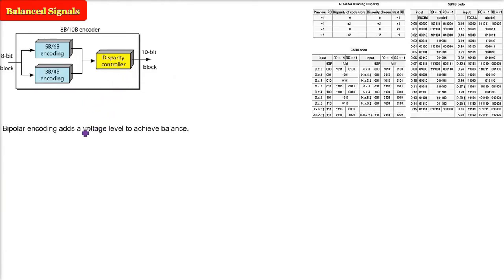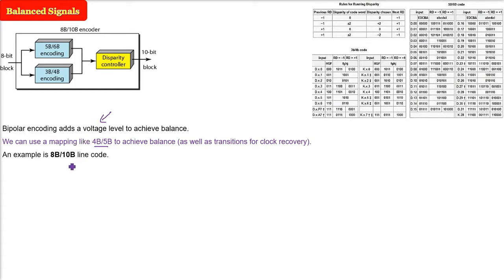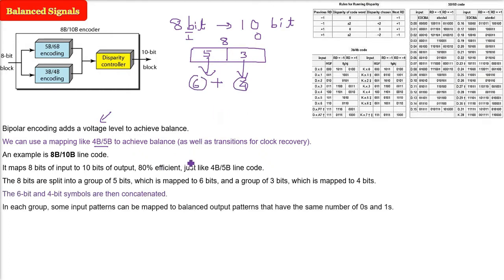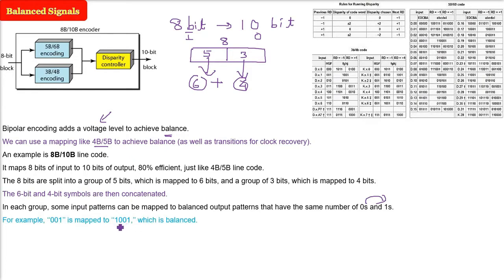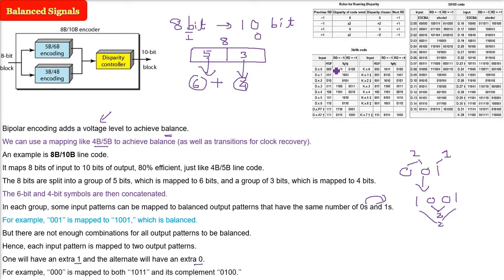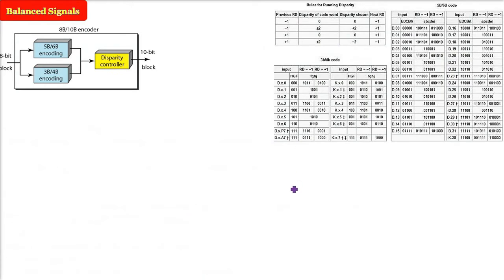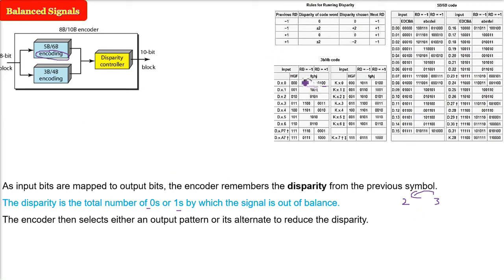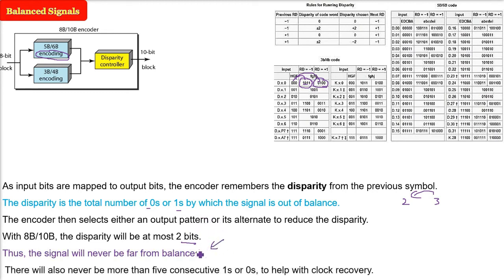What is 8b/10b Encoding | 8b/10b line code disparity computer networks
What is 8b/10b Encoding | 8b/10b Line Code Disparity in Computer Networks

Dosto, aaj ke is video mein hum discuss karenge ek important data encoding technique jo modern high-speed communication networks mein use hoti hai – 8b/10b Encoding. Agar aap computer networks, data transmission ya digital communication seekh rahe ho, toh ye concept bahut zaroori hai.

What is 8b/10b Encoding?

8b/10b Encoding ek line coding scheme hai jisme 8-bit data ko 10-bit code mein convert kiya jata hai. Iska main purpose hai DC balance maintain karna aur signal transitions ensure karna taaki receiver easily data decode kar sake.

Ye technique Albert Widmer aur Peter Franaszek ne develop ki thi aur ye Gigabit Ethernet, Fibre Channel, PCI Express, Serial ATA jaise high-speed networks mein use hoti hai.

Why Use 8b/10b Encoding?

DC Balance Maintain Karna – Long sequence of 1s ya 0s avoid hoti hai, jisse signal integrity better hoti hai.

Clock Recovery – Regular transitions hote hain jisse receiver ka clock easily synchronize hota hai.

Error Detection – Agar code pattern mismatch hota hai, toh error detect kiya ja sakta hai.

Reliable Data Transmission – High-speed serial communication mein signal loss aur misinterpretation kam hota hai.

How 8b/10b Encoding Works

8-bit data ko 10-bit sequence mein map kiya jata hai.

Disparity track ki jati hai, matlab number of 1s aur 0s ka difference.

Agar previous code ka disparity positive hai, next code select karte waqt negative disparity prefer kiya jata hai, taaki overall DC balance maintain ho.

Applications of 8b/10b Encoding

Fibre Channel – Storage area networks mein fast data transfer ke liye.

Gigabit Ethernet – High-speed network connections.

Serial Communication – PCI Express, Serial ATA, and other high-speed serial links.

Optical Communication – Long-distance fiber links ke liye reliable signal transmission.

Advantages of 8b/10b Encoding

Maintains DC balance

Helps in error detection

Enables easier clock recovery

Reliable for high-speed communication

Conclusion

Toh dosto, 8b/10b Encoding ek essential line coding scheme hai jo modern networks mein high-speed and reliable data transmission ke liye use hoti hai. Agar aap computer networking ya digital communication seekh rahe ho, ye concept samajhna aapke liye fundamental hai.